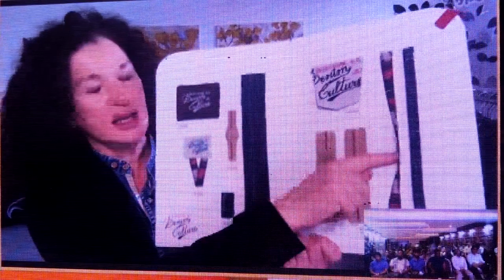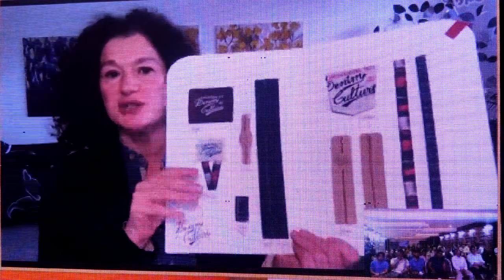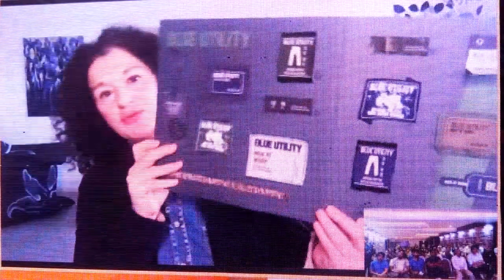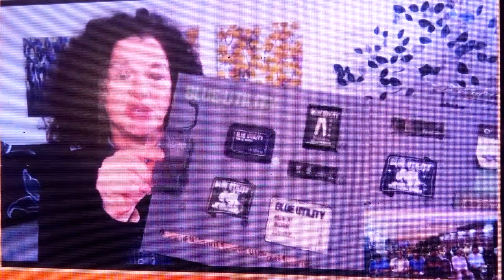Sustainable Design-Ms. Lucia Rosin-presentation and conversation with-Mr. Sandeep Agarwal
A Live Video Presentation Seminar has been organized named “Sustainable Design” on Denim product by Balaji Enterprises, India on 5th October 2016 at Radission Blue Hotel, Dhaka, Bangladesh.